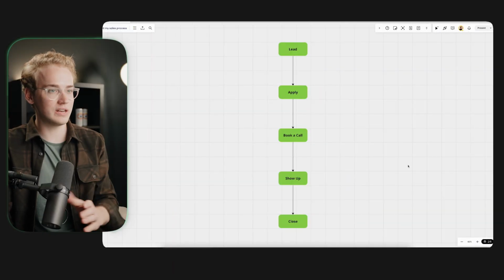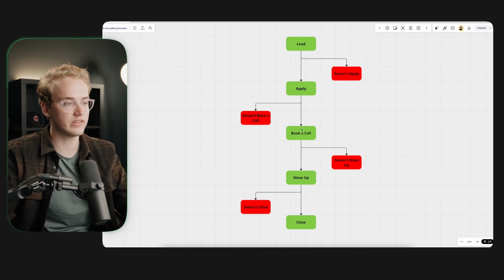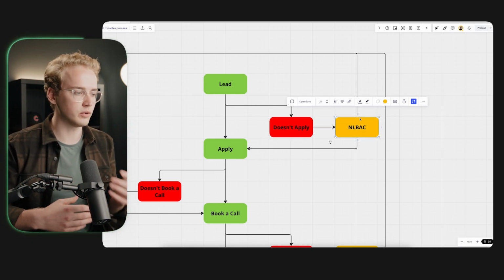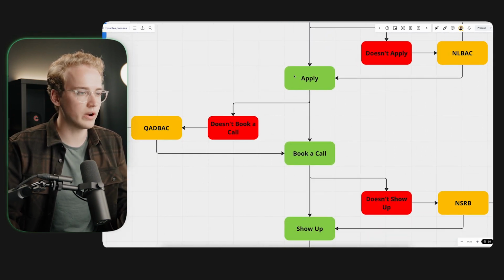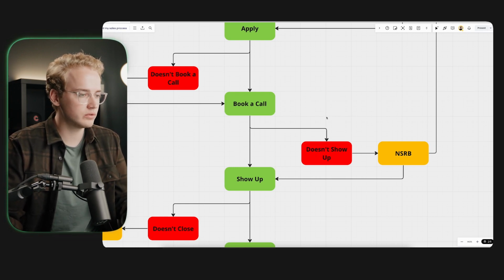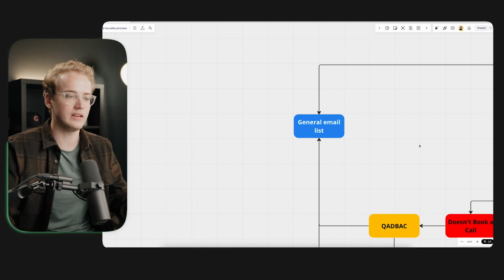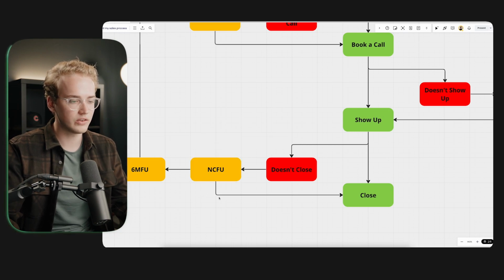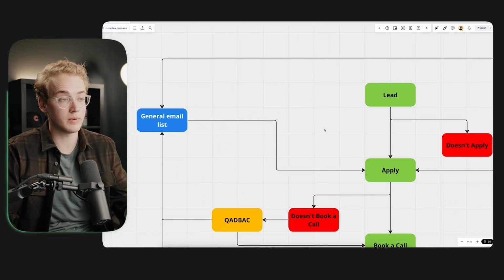The Automated Sales Pipeline For B2B Services